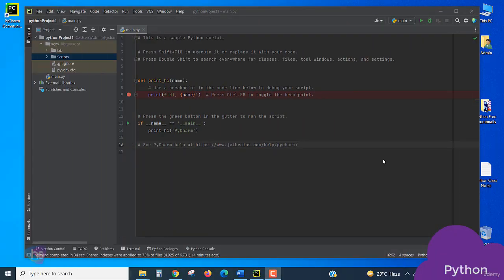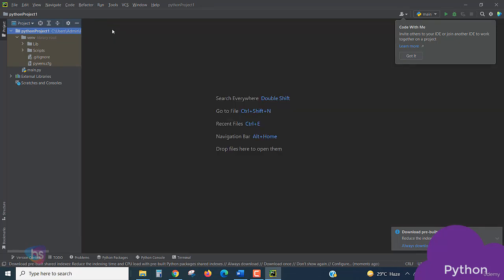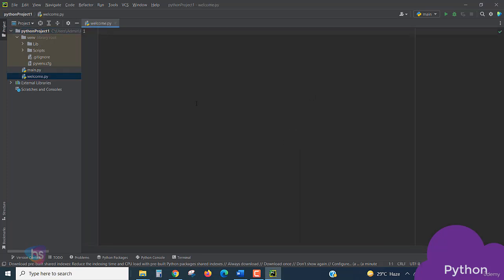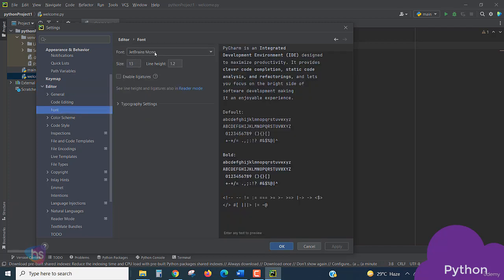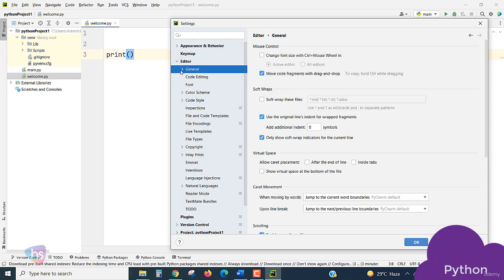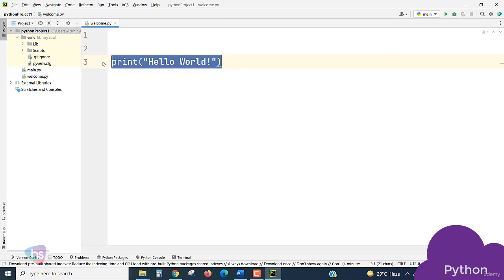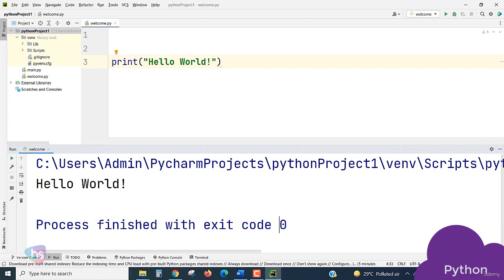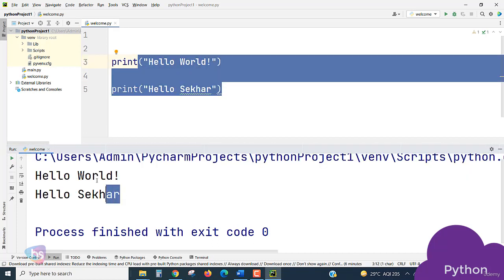2 . First Python Hello World Program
📚 HỌC CÙNG MÌNH 🎧 Danh sách phát

Xin chào!
Nice to meet you! My name is Tai Titans.
an Computer Science student of Can Tho university ✌️

I make high quality "Study With Me" video.
By using my Study With Me video you can

- ⏰ maximize your productivity
(I use the best time management method "Pomodoro Technique")

- 🌃 study in a special atmosphere
away from your daily environment
(I use the most stunning view and🎷 the most soothing music to create the best study vibe for you)

We all have to start studying alone at home
Do you feel lonely or feel like you can't concentrate?
I hope my video helps you in these moments 🌿

©︎ 2023 Study with Titans